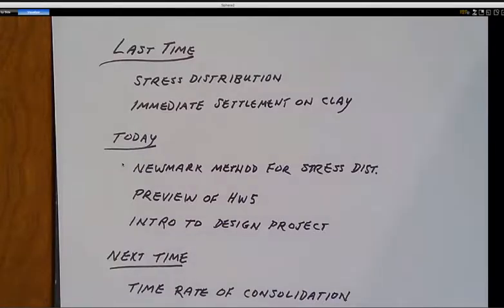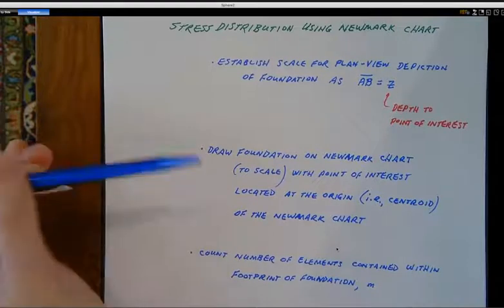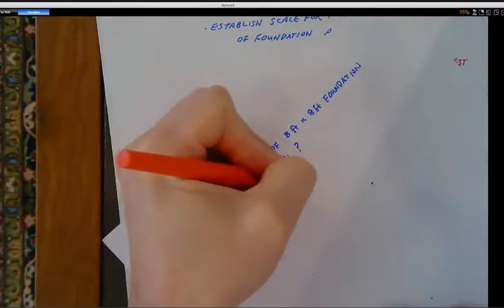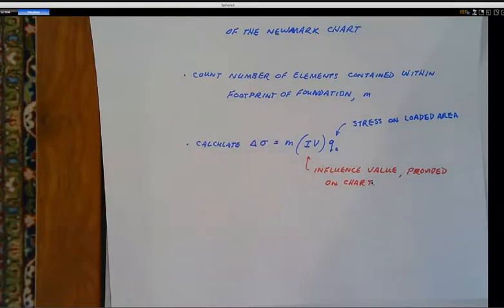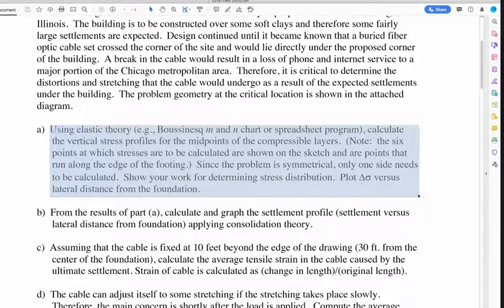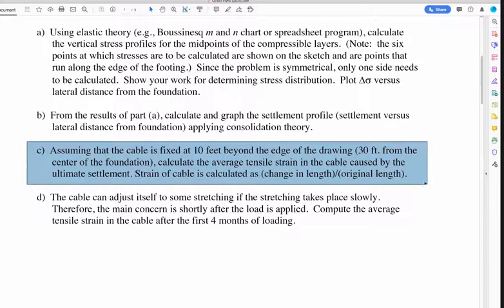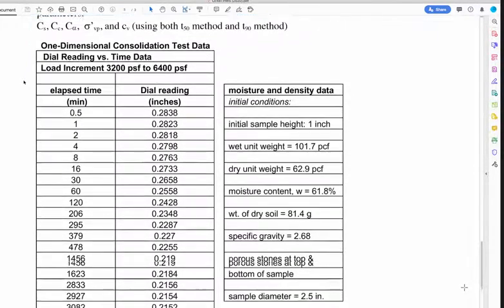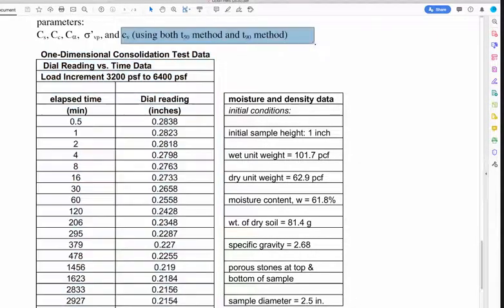oct 28 1